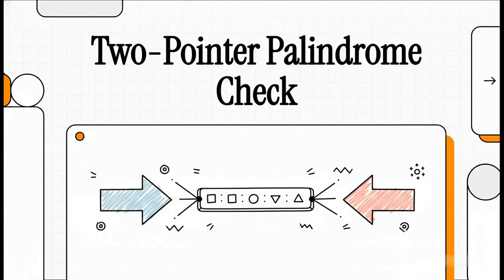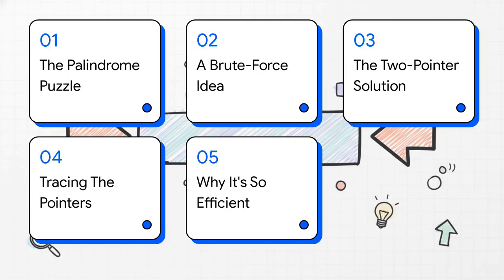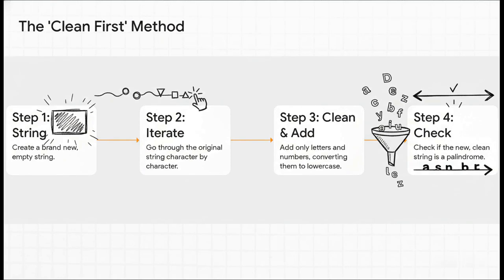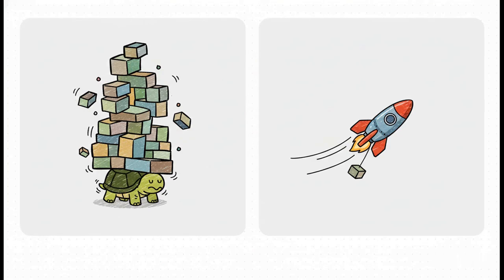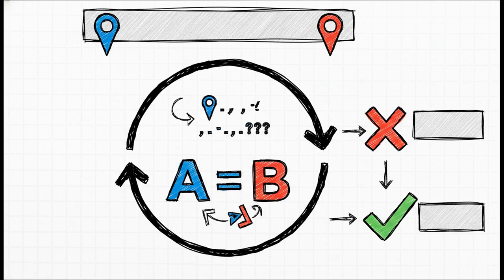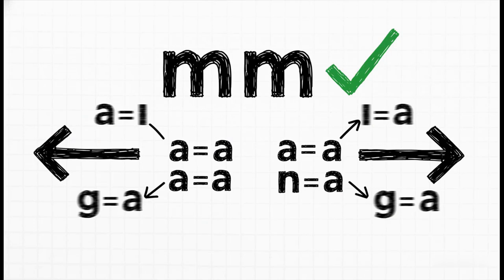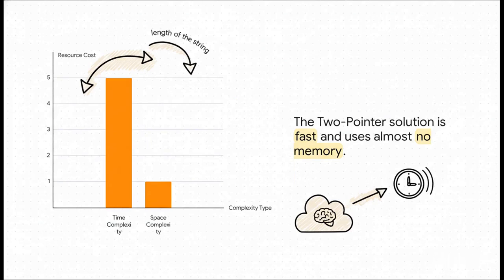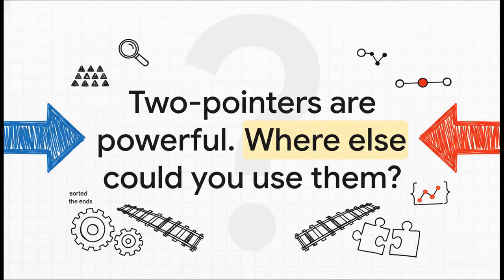LeetCode 125: Valid Palindrome - Two Pointers CLEAN ON-FLY! ✨😊🚀👍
LeetCode #125 Valid Palindrome! Ignore junk + case → two pointers.
Magic: Skip punctuation/spaces on-the-fly!
Handles ".,!@#" → true perfectly. Clean-first O(n) space FAIL.